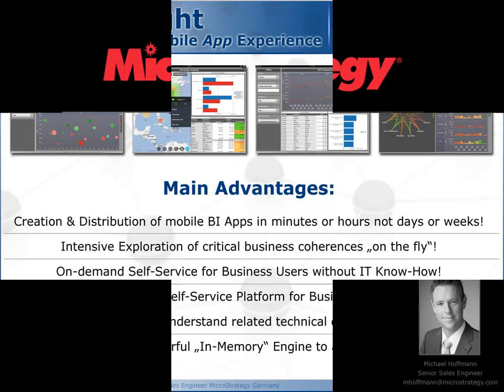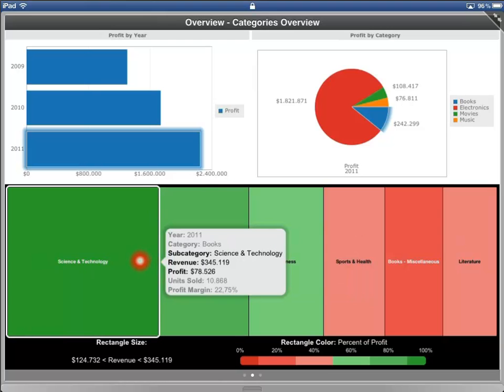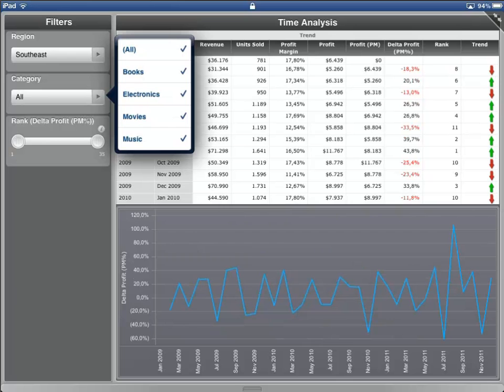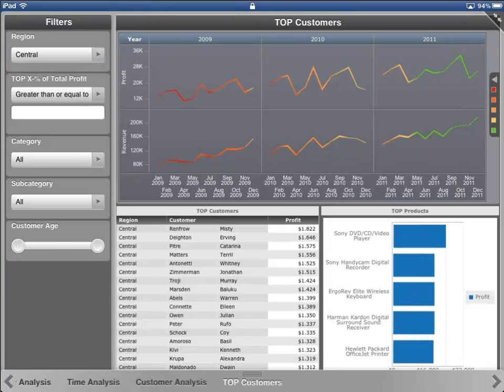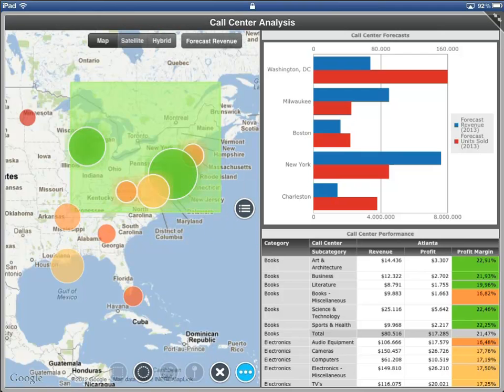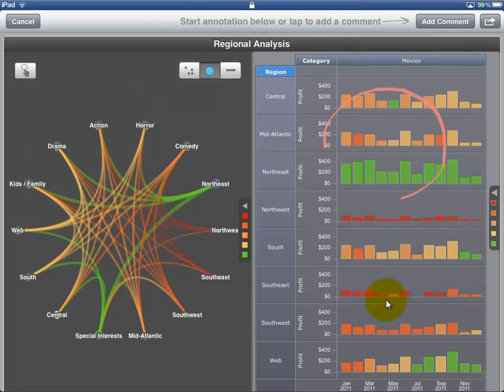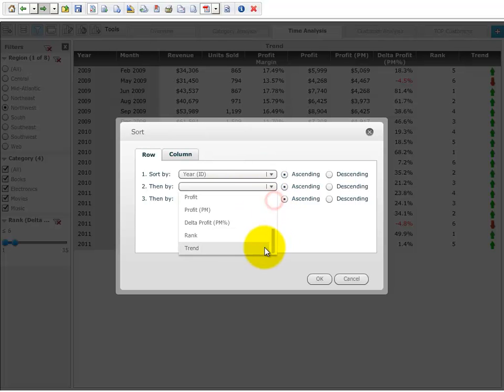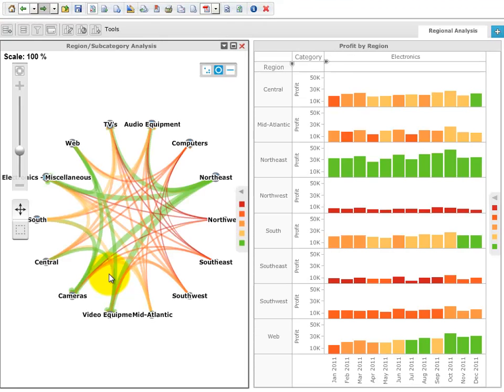MicroStrategy Visual Insight 9.3 Mobile Apps - Part 1 of 2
This Video consists of 2 parts. You can start the second part of this video with the following

MicroStrategy Visual Insight empowers you to discover insights from your data using compelling visualizations. Quickly and easily explore any data contained in personal spreadsheets, databases, or Hadoop. Investigate and analyze the data further by defining new metric calculations, zooming into details with filters, and color-coding the results with thresholds. Create multiple visualizations to get additional insights and perspectives that enhance data comprehension. Combine your findings into a dashboard you can save and share with your business partners and colleagues. This video is focused on the mobile version of Visual Insight 9.3.